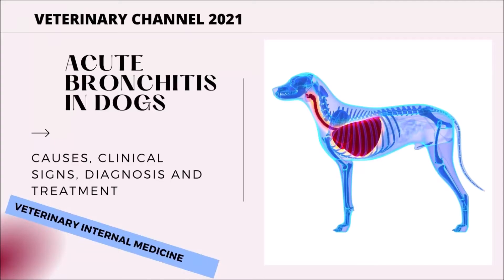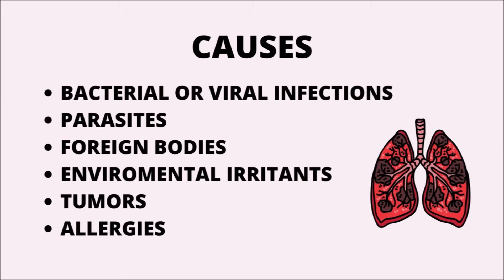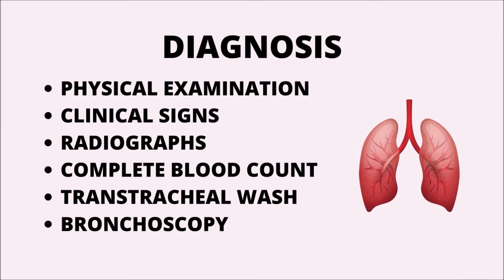Veterinary Medicine: Causes, Clinical Signs, Diagnosis, And Treatment Of Acute Bronchitis In Dogs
Acute bronchitis in dogs is the sudden inflammation  or irritation of the bronchioles and bronchi of the lungs. Acute bronchitis can be produced by bacterial or viral infections, parasites and environmental irritants. Cough is the main clinical sign of acute bronchitis. A complete blood count, radiographs and transtracheal wash can be used in the diagnosis of acute bronchitis in dogs. Acute bronchitis can resolve spontaneously.  The prognosis for recovery of acute bronchitis is good once the cause has been identified.